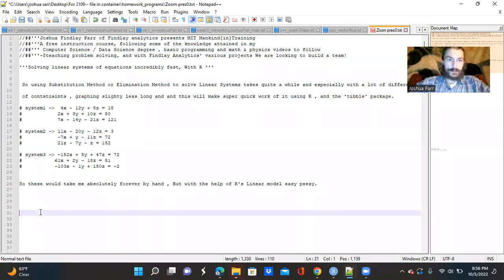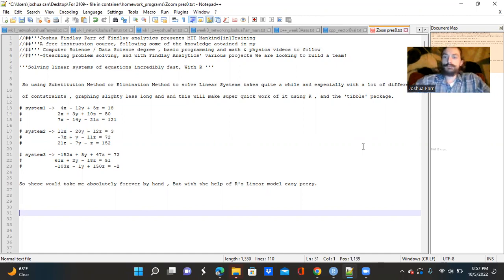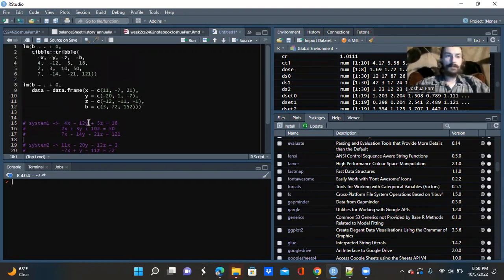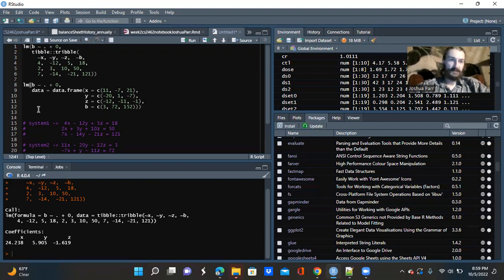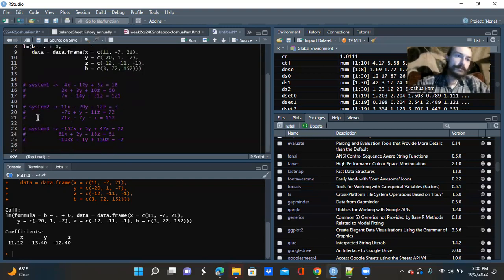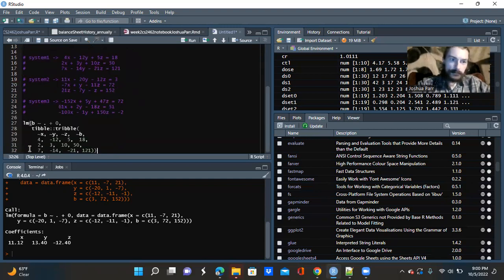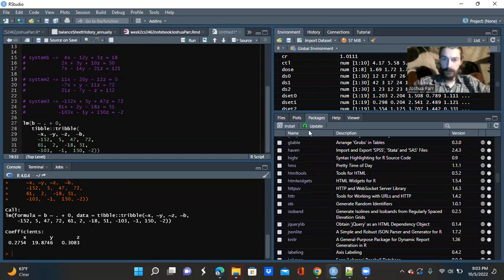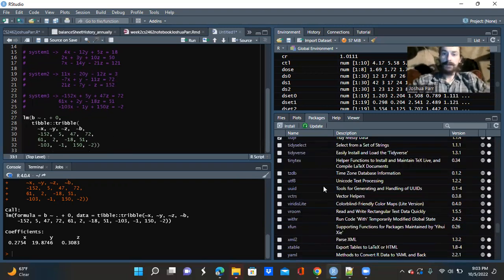Solving Linear Systems of equations in R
@Mankind[in]Training Solving linear systems of equations with R, instead of hand substitution or elimination, or graphing.